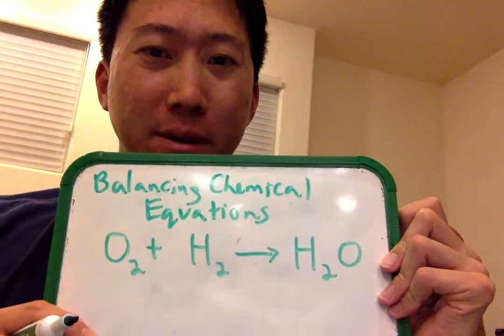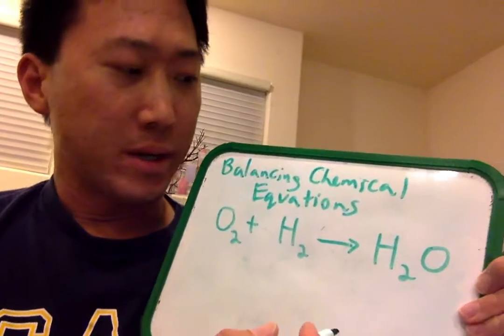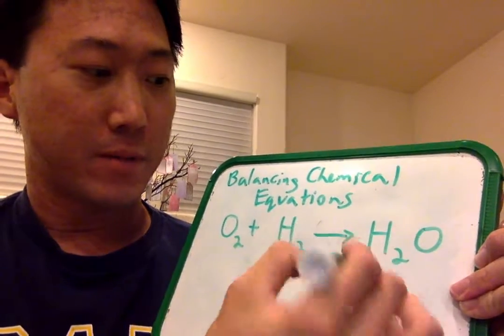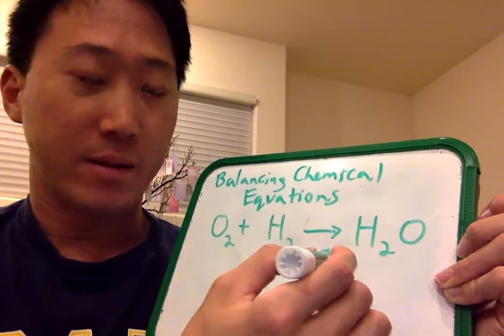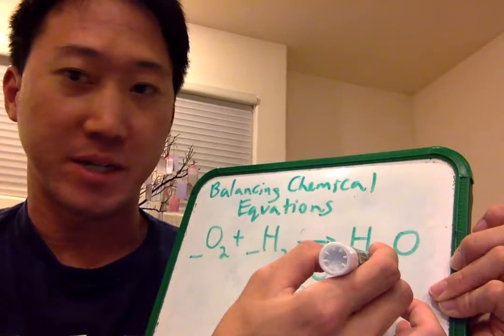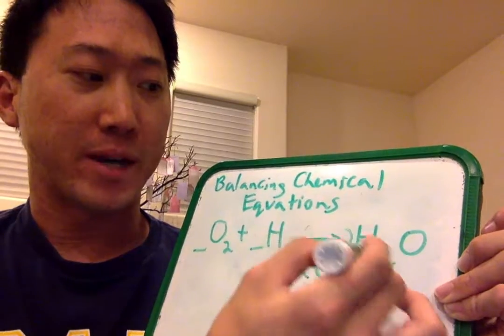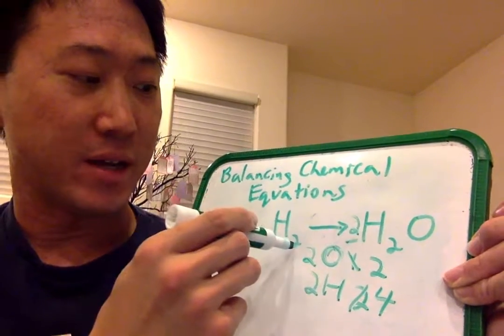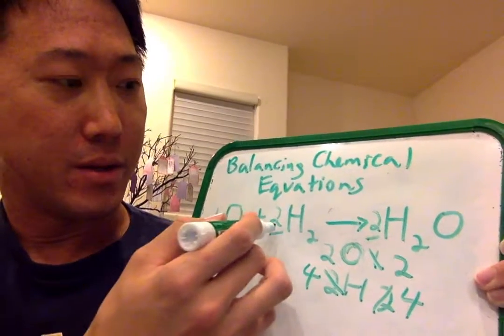Balancing Chemical Equations - Part 1 (Intro)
An introduction to balancing chemical equations